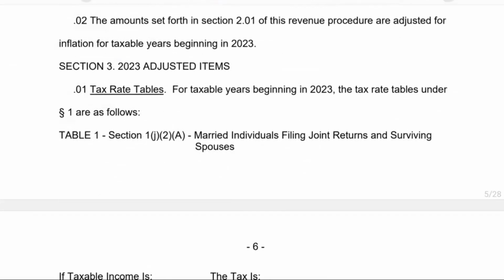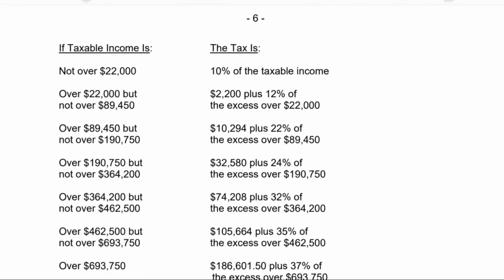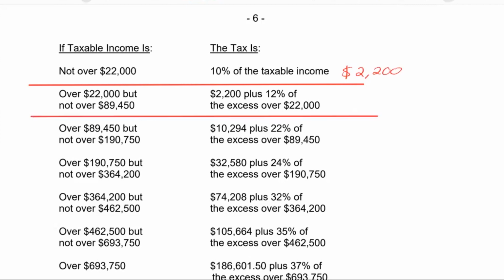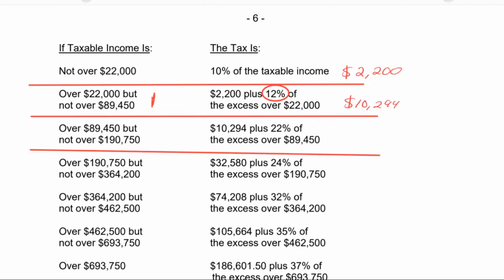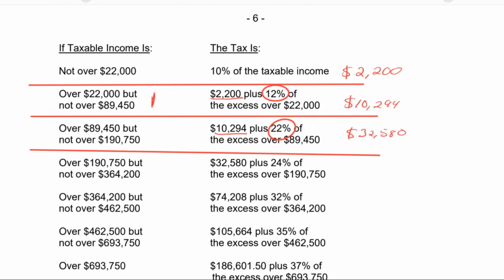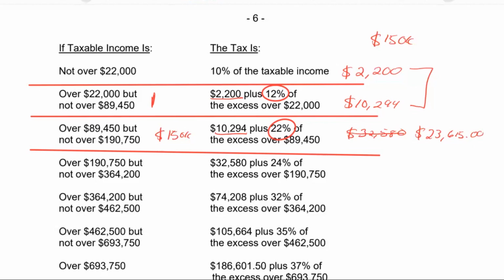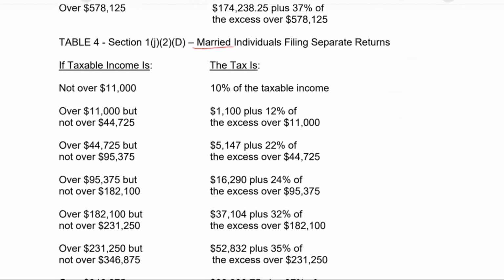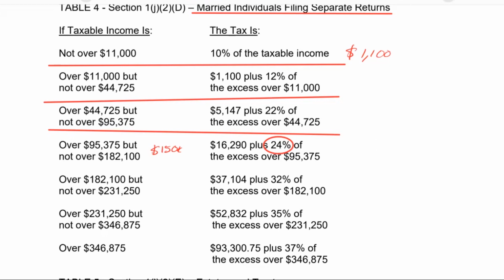Understanding Federal Tax Brackets | Should We File Joint or Single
In this video I cover how to understand the different tax tables used by the IRS to calculate what you owe based on your filing status. Whether you're Married filing jointly, Single head of house, etc. This has a great impact on your overall tax liability during filing time.

Leave any comments in below and like the video if there's value for you!